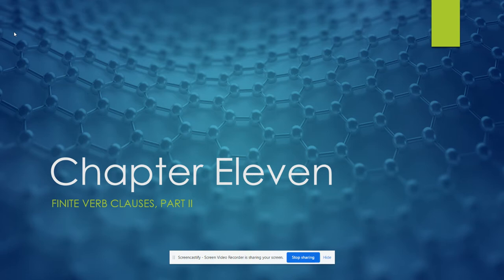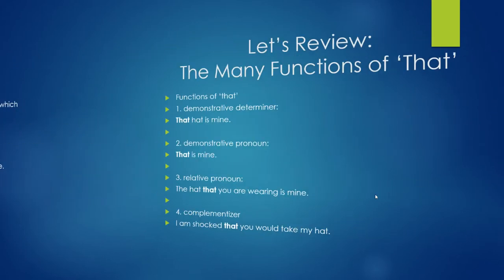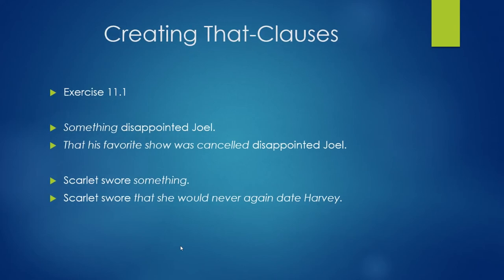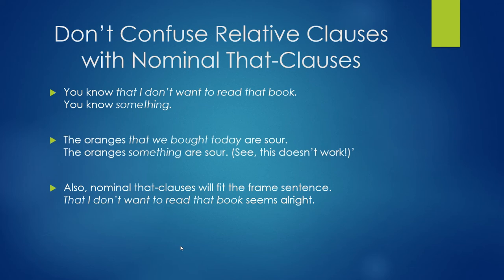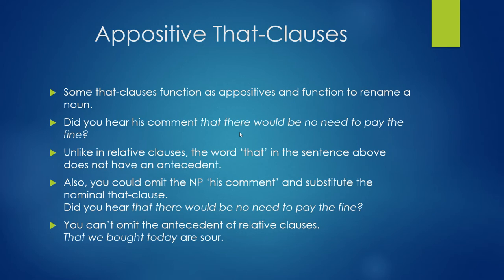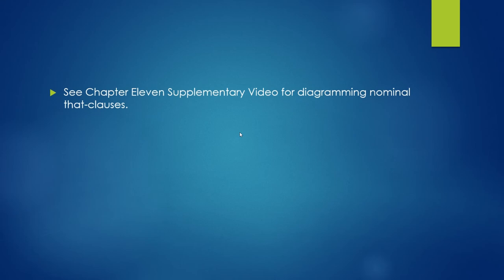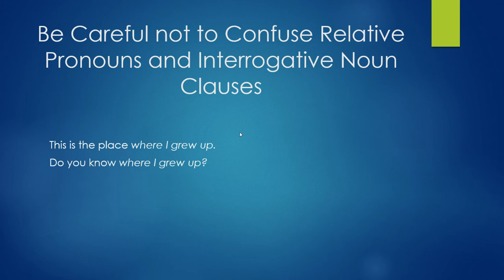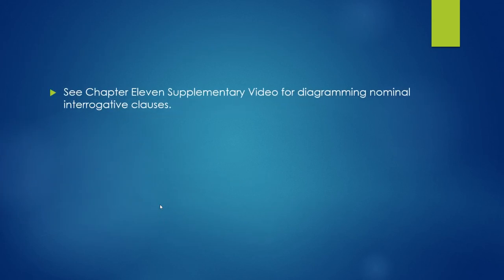MEG Chapter Eleven